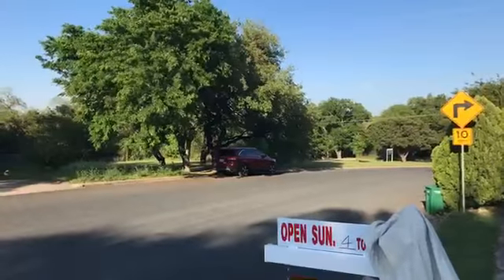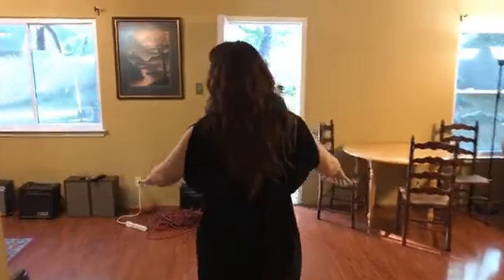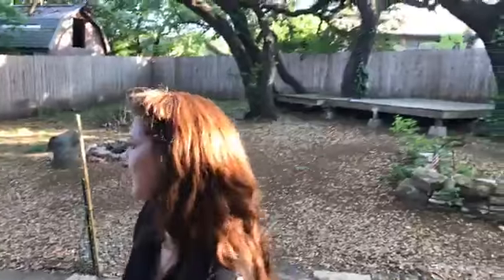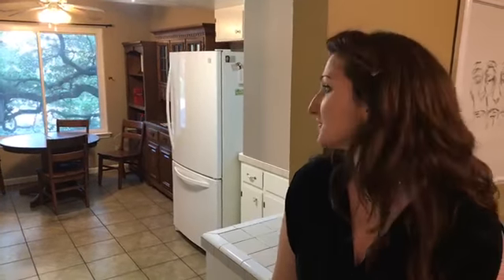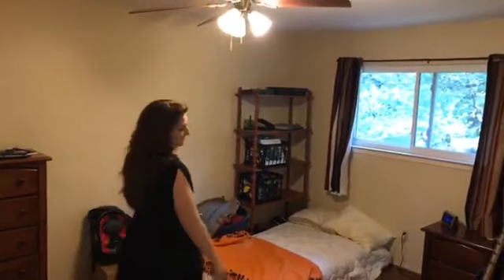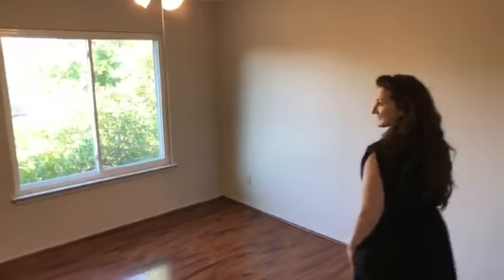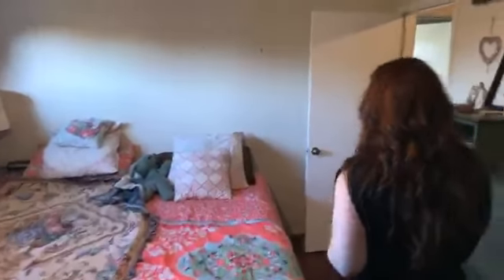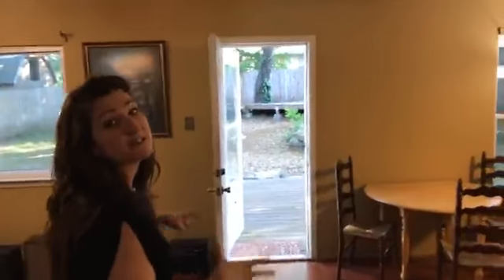SINGING REALTOR | LIVE PERFORMANCE at 1105 Hermitage Drive AUSTIN TX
SINGING REALTOR | LIVE PERFORMANCE at 1105 Hermitage Drive AUSTIN TX/ Alyse takes a sneak peek at a gorgeous home in Austin TX and performs "Make You Feel My Love".  If you or someone you know is selling a house in South Austin and would like to see it featured here, even if you're using another agent, shoot us a message!

🤔ABOUT HEART OF AUSTIN HOMES TEAM😃
The Heart of Austin Homes Team YouTube channel contains John and Alyse's best strategies and principles that has now helped hundreds of people in Austin buy homes, sell homes, and invest in real estate. This YouTube channel is designed to help you make the most informed decision you can around real estate in Austin.